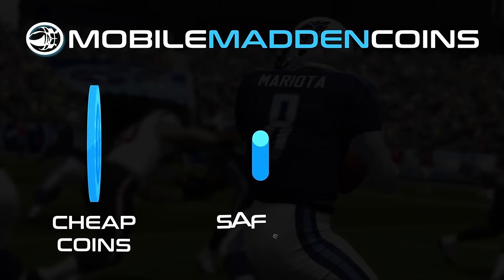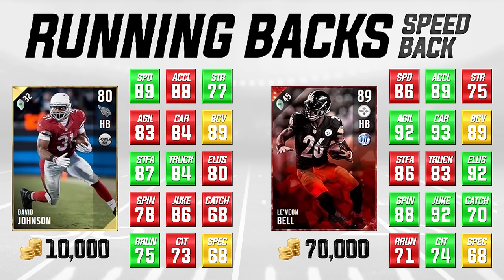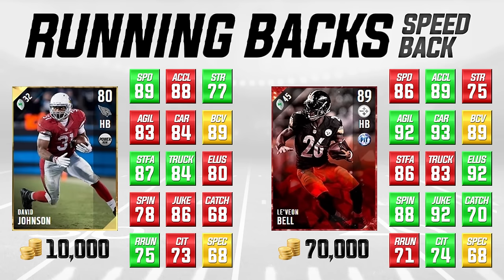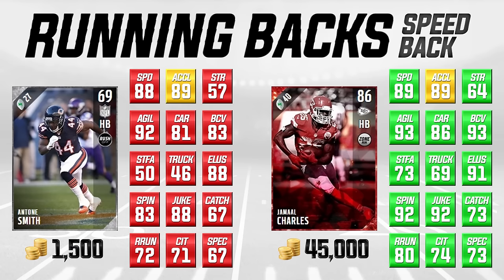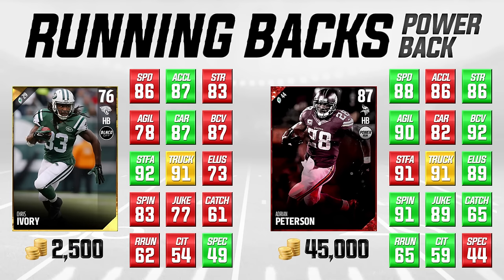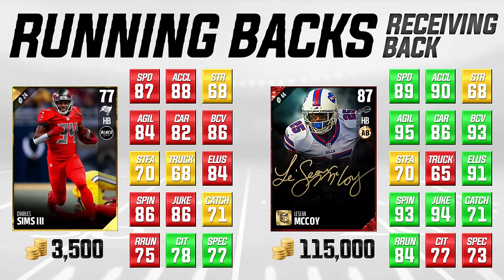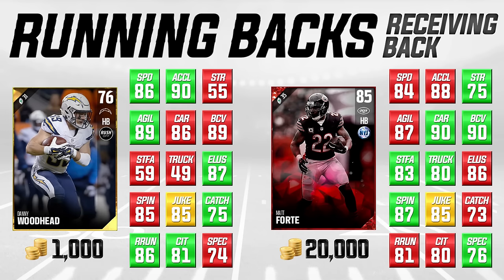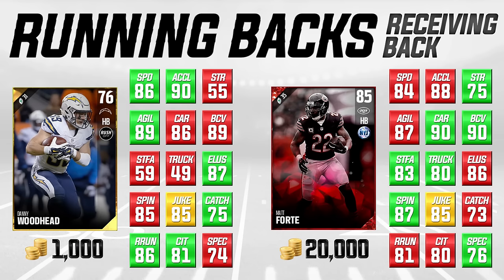TOP 5 BUDGET RUNNING BACKS for MADDEN 17 ULTIMATE TEAM!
Five of the best budget running backs to start the year for Madden 17 Ultimate Team!